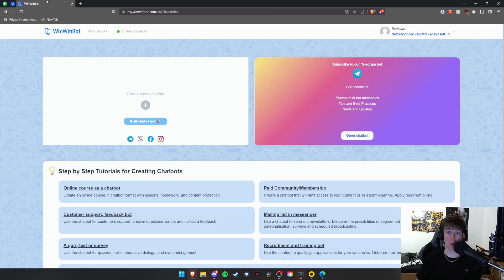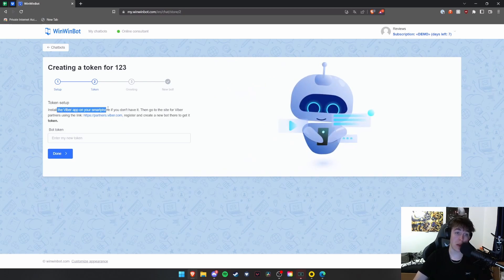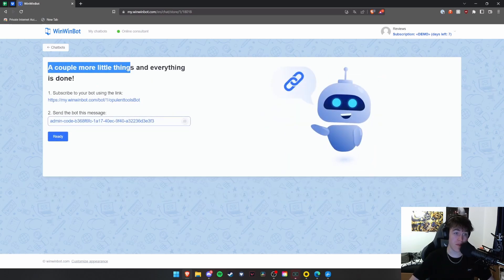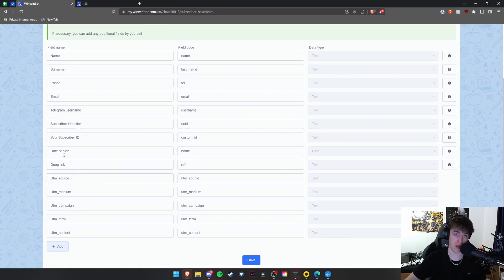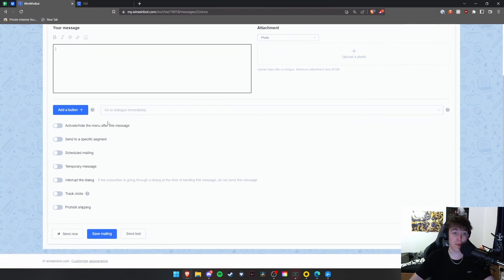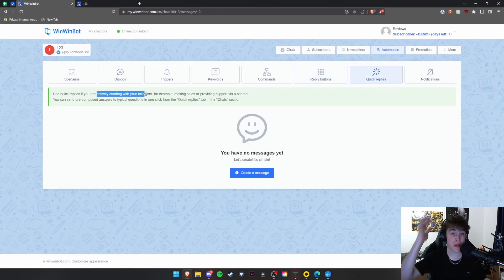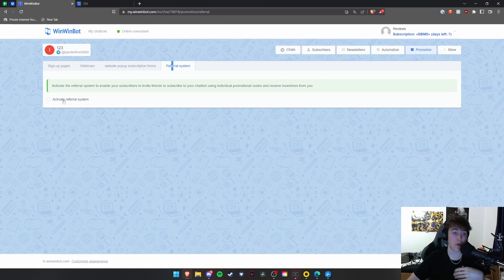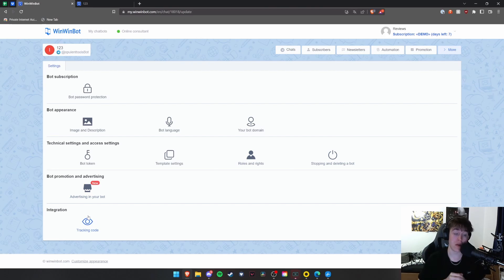Winwinbot Review: Pricing, Demo, Thoughts on WinWinBot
Winwinbot Review: In this Winwinbot demo, I'll be walking you through  a chabot to literally guide students through your digital curriculum and keep tabs on their performance.

🕐Chapters🕐
0:00 Winwinbot Review
0:10 Winwinbot Discount
0:20 Exploring Winwinbot's Dashboard